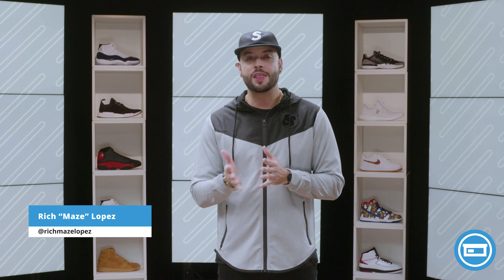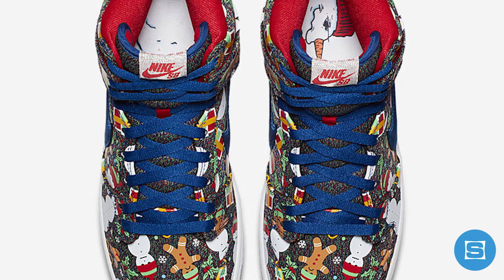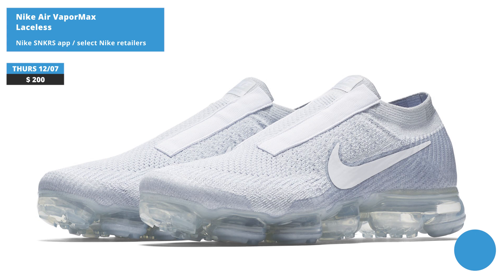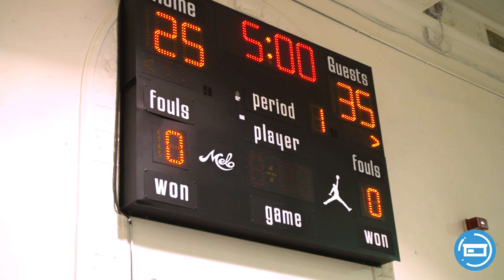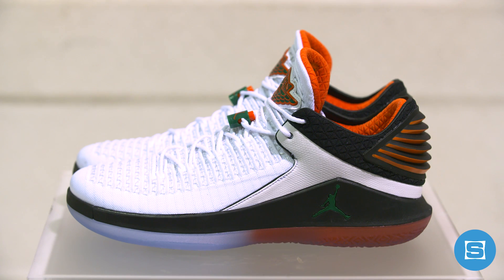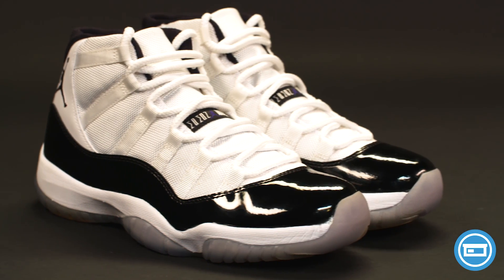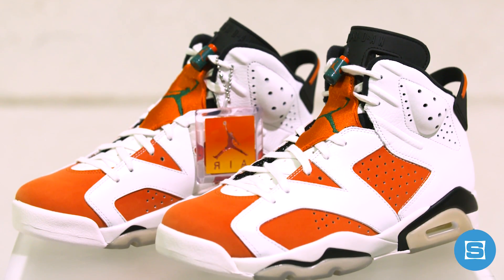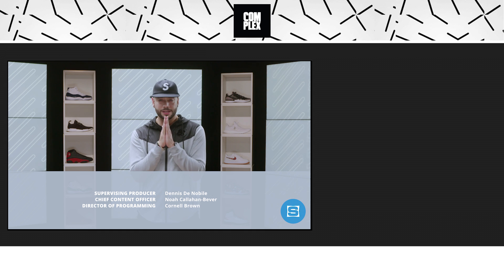Cristiano Ronaldo CR7 Air Force 1, Win Like 96 Jordan 11, New Yeezys, and More | Release Roundup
In this week’s episode of Release Roundup, we’re taking a look at sneaker release dates for the weekend of December 9th which includes the Cristiano Ronaldo Air Force 1, the adidas Yeezy Powerphase, and the "Win Like '96" Air Jordan 11. We also visited Terminal 23 to take an in-depth look at the "Win Like Mike" and Air Jordan x Gatorade "Be Like Mike" collections.

Sneakers talked about in this episode:
Air Jordan 9 Retro Boot
Nike SB Dunk High x CONCEPTS Ugly Christmas Sweater
Nike Air Force 1 Low CR7
Nike Air VaporMax Laceless
adidas Yeezy Powerphase Grey
Ultra Boost x A Ma Maniere x Invincible
Air Jordan 11 Win Like 96

Sole Collector was founded in 2003. It is a leading online and print publication that dives deep into sneakers and the culture surrounding them. On Sole Collector, you’ll find the latest in sneaker news, in-depth interviews, and up-to-the-minute details on every major release. The site also offers an online marketplace where collectors can buy and sell rare and valuable sneakers.